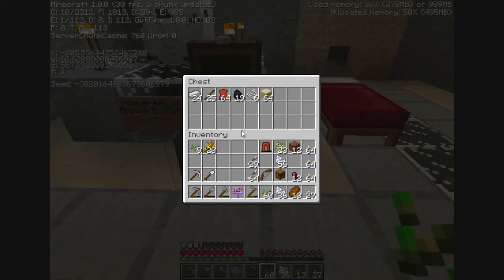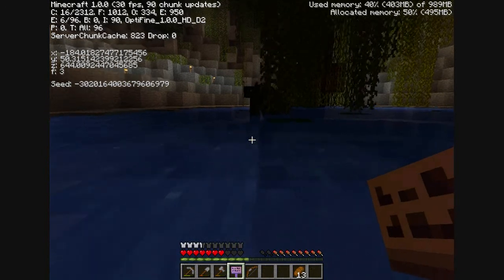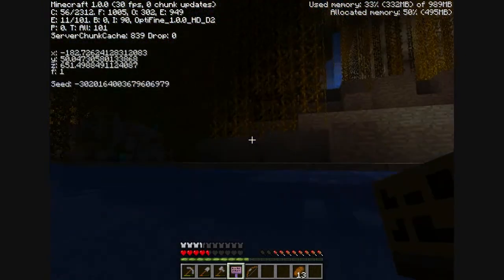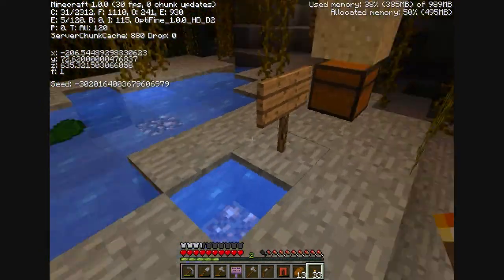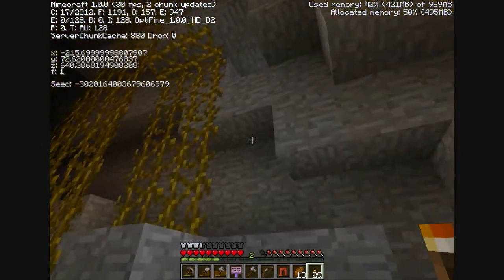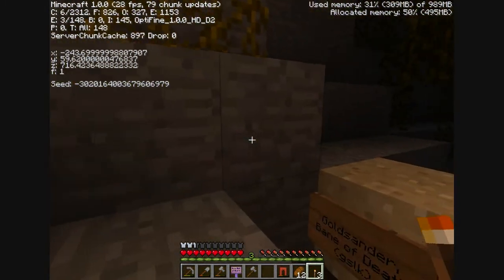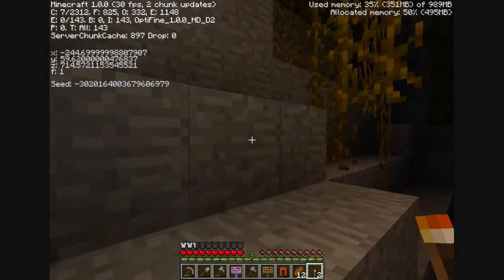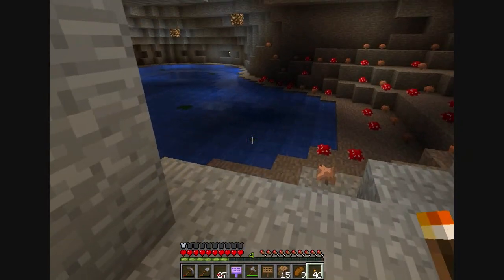MsPink Plays Spellbound Caves Ep. 10 'Mushroom Cove'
MsPink plays Spellbound Caverns, the tenth in Vechs' series of Super Hostile Maps. This is being played with Mo Creatures installed and the vanilla texture pack.